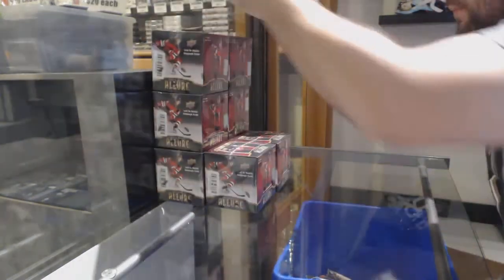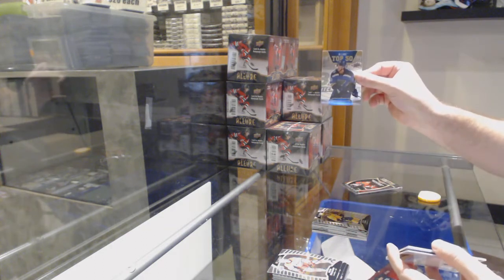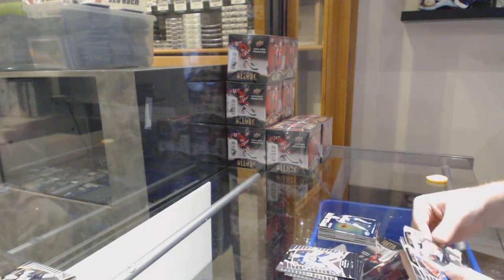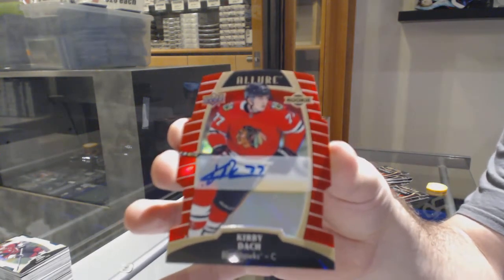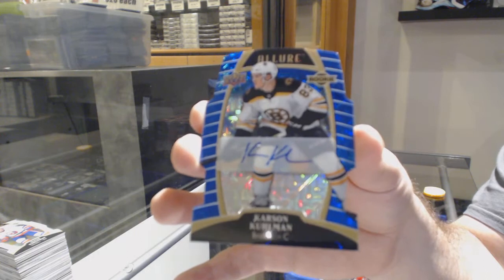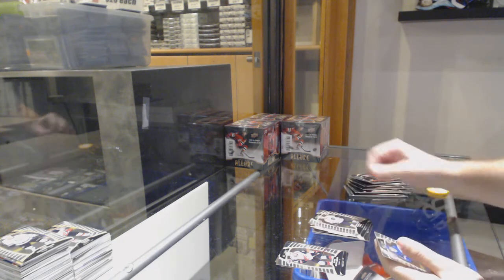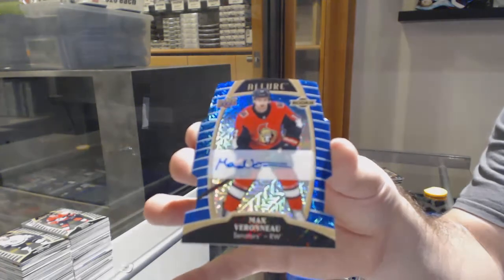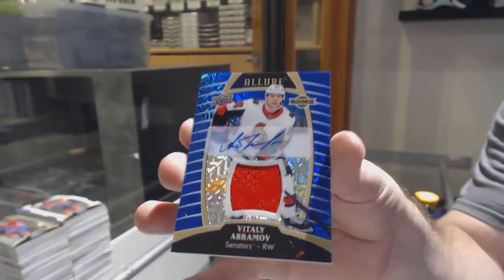19-20 Upper Deck Allure Hockey 10 Box Case Break - C&C GB #10,584